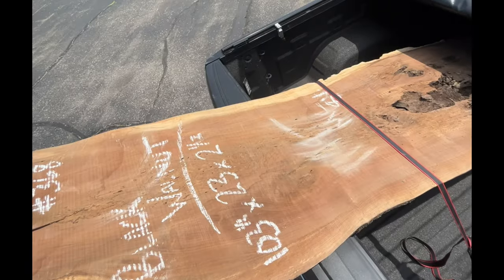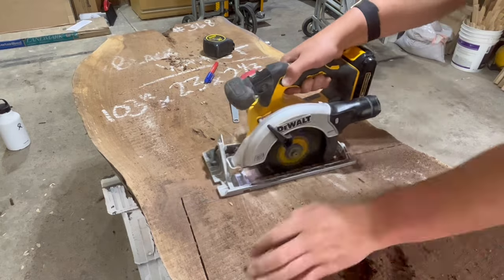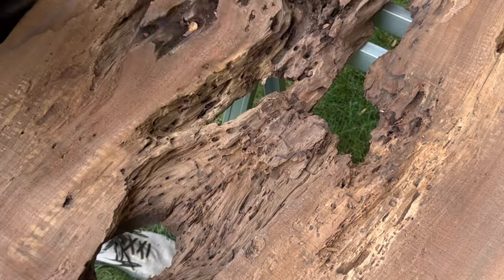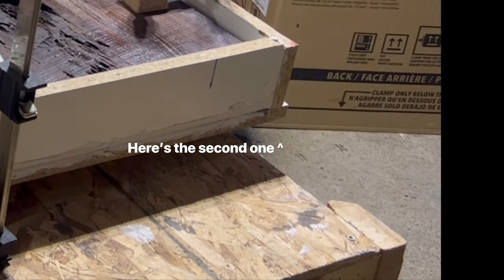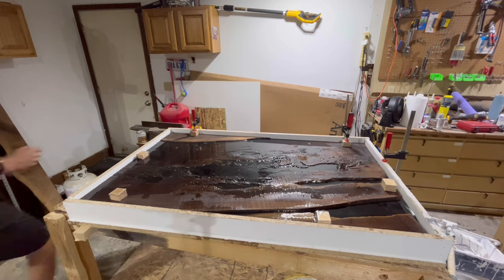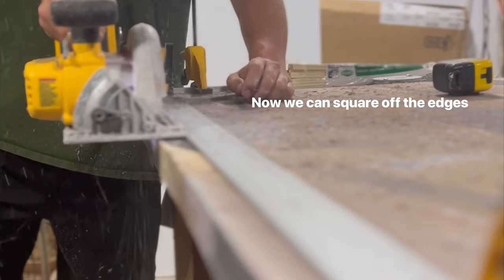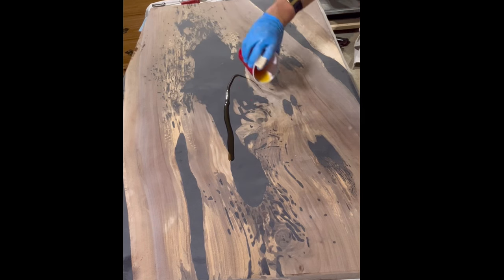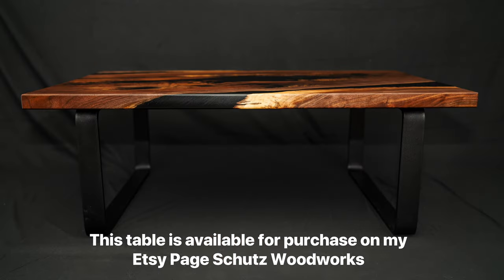First Ever Epoxy Table Build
Creating my first ever epoxy table from a Black Walnut slab. This was a super fun project and a lot of lessons were learned from it!

If you are interested in purchasing this table visit my Etsy shop: